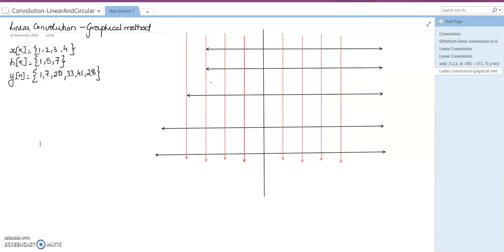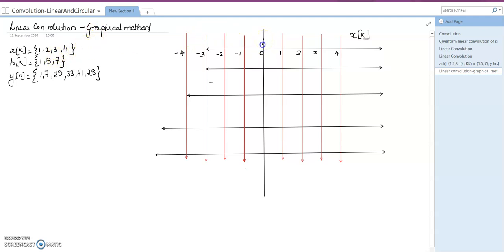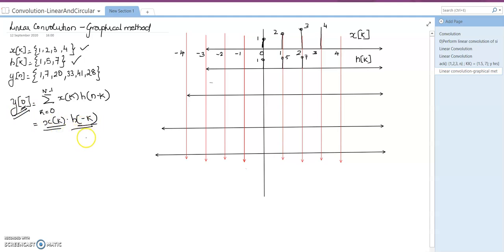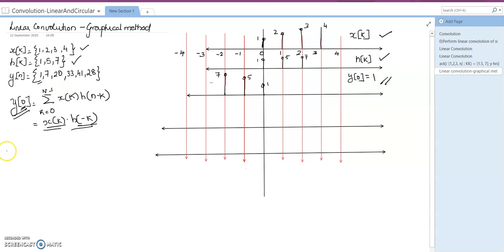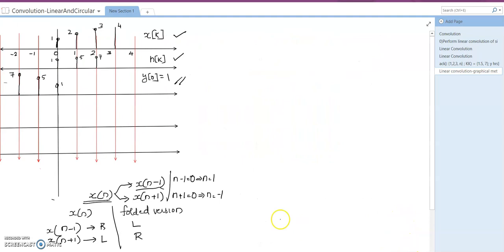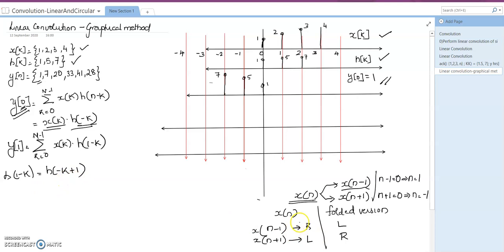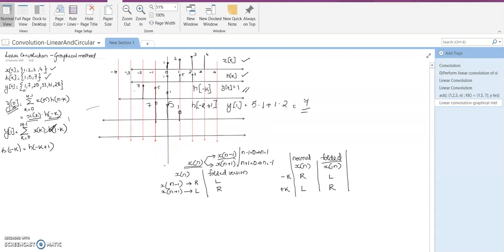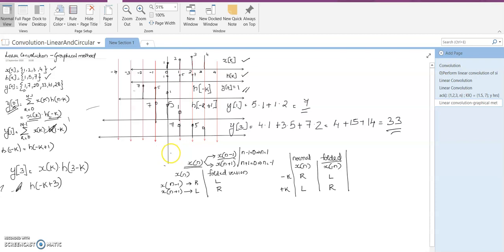KTU - DSP - S5 ECE Video 7